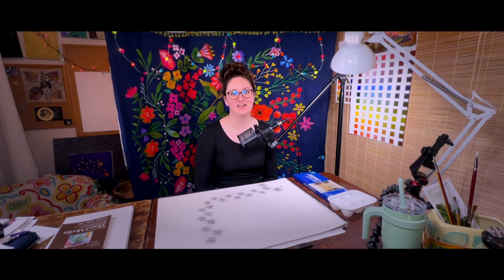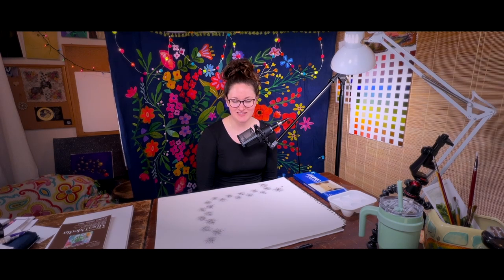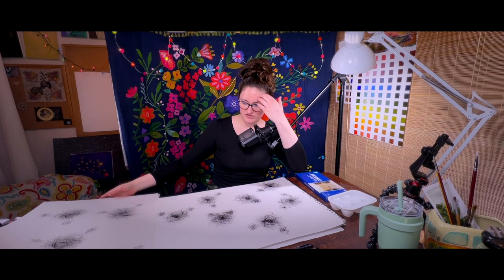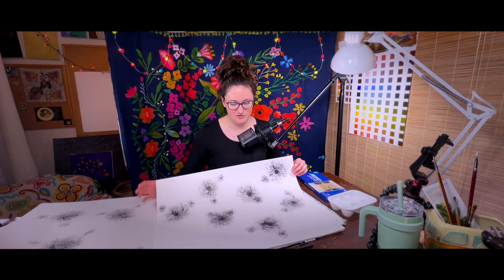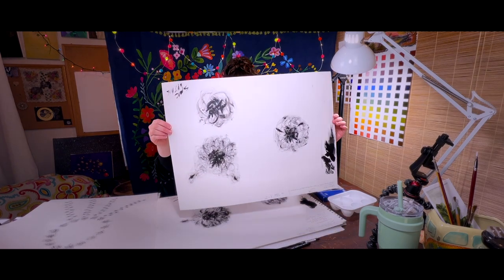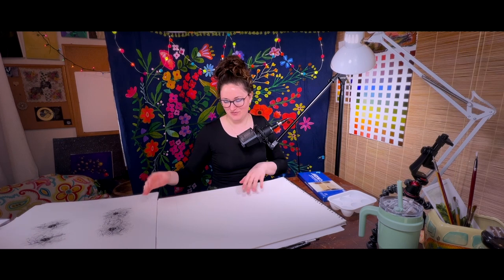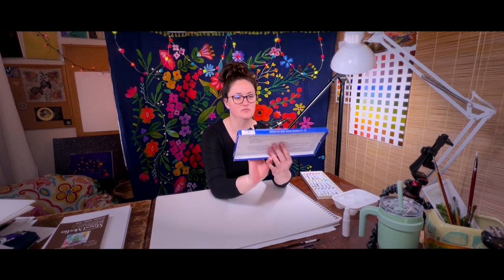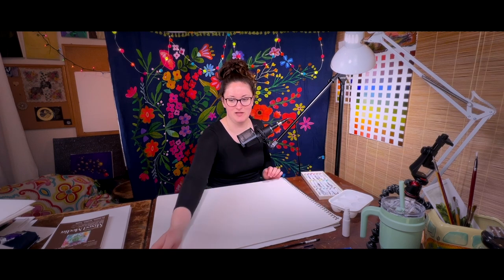Who paints the portraits in Harry Potter? + Chemistry Watercolor Painting | aRDists Podcast Ep. 16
Would you rather live on as a portrait or a ghost?

Thanks for listening to the podcast!